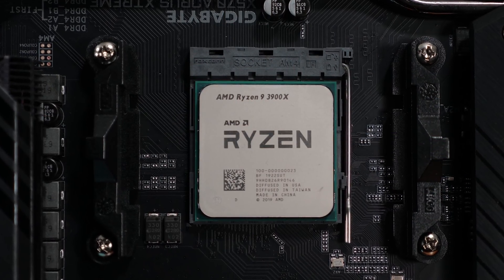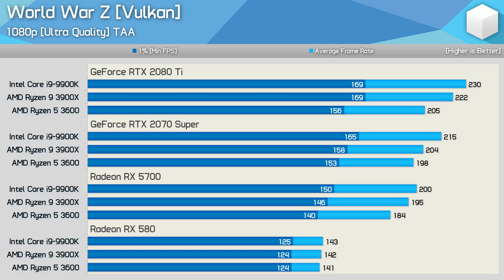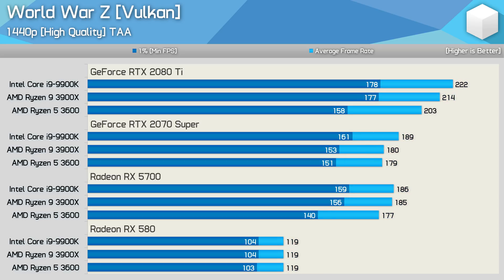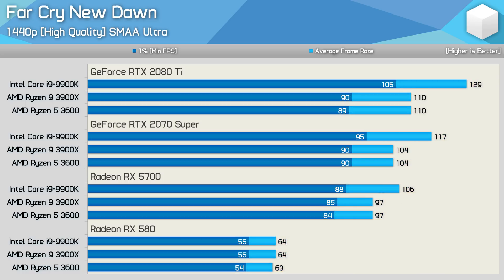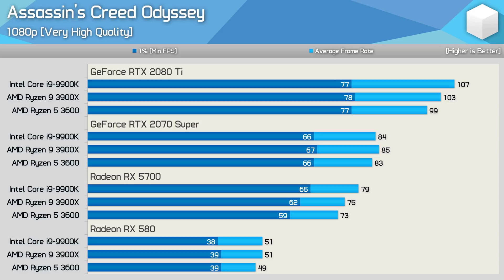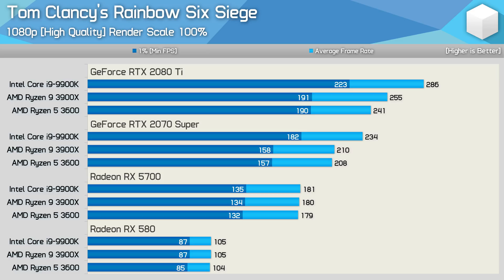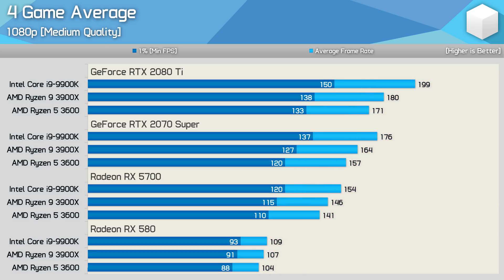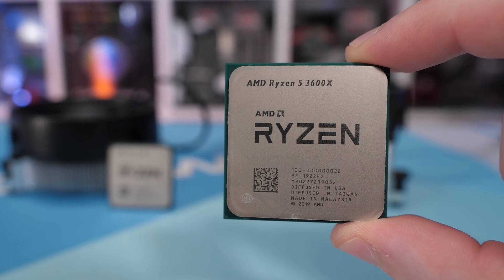Ryzen 5 3600 vs. Ryzen 9 3900X vs. Core i9-9900K: GPU Scaling Benchmark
3rd Gen Ryzen DDR4 Memory Performance, XMP vs. Manual Timings